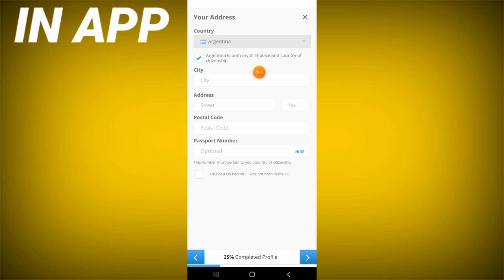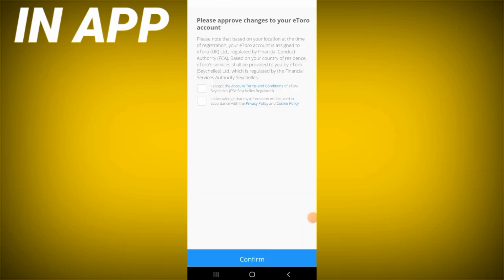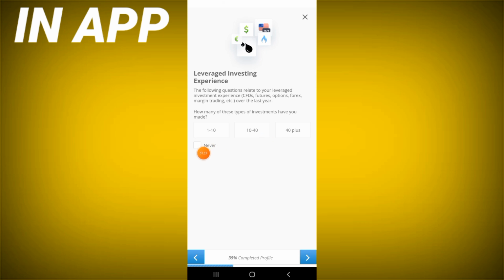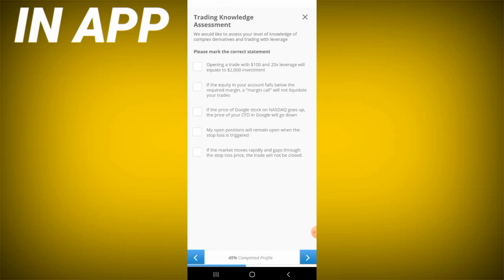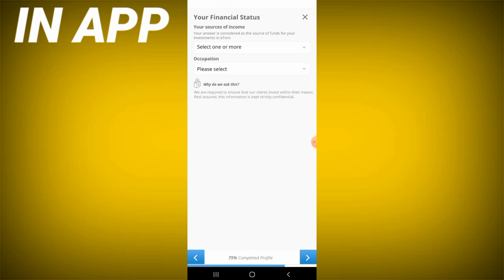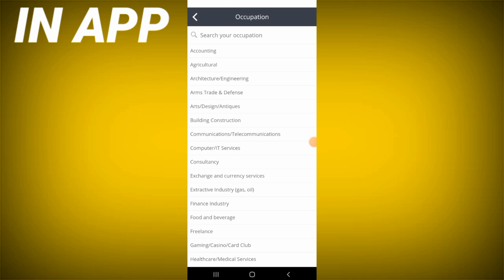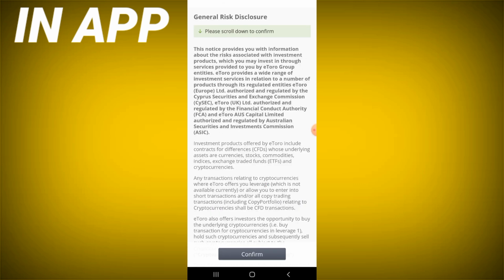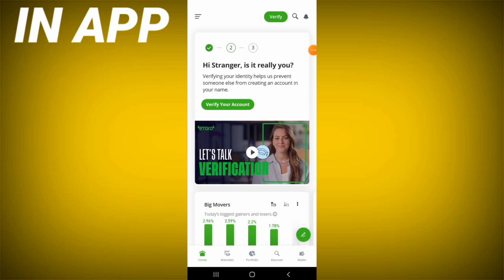How To Verify Your eToro Account | Step By Step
inapp